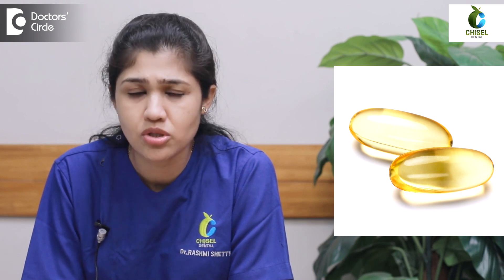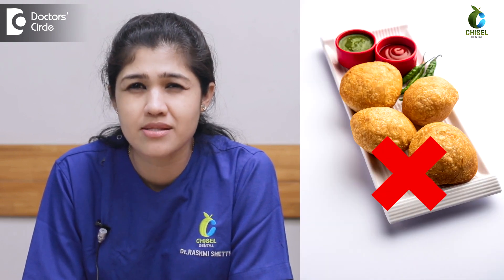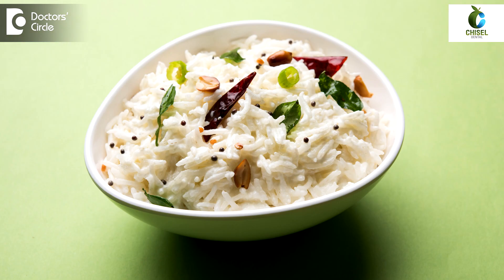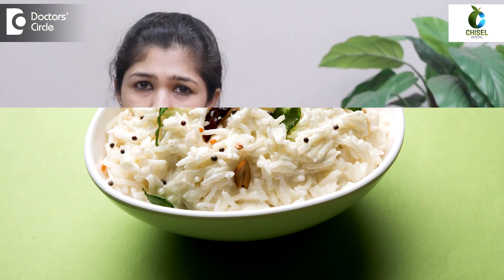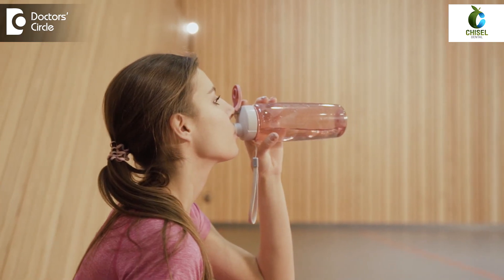Lasers in Dentistry|Dos & Don’ts after Laser Treatment dentalcare -Dr.Rashmi Shetty|Doctors' Circle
Dr. Rashmi Shetty | Phone 📞 (Online & in-person appointment can be booked online or by call) | Consultant Dentist | Chisel Dental Clinic, Koramangala, Bengaluru, India
Along the journey of science few treatments come along that actually change the way science practices and in dentistry laser is one of them. So it is not just a fad that has come in and the most commonly asked question nowadays is laser for everything is it really required. Lasers here definitely to stay as it has made life easy for the dentist as well as for the treating patient where it ensures predictable healing and non-discriminatory removal of bacteria unlike even your antibiotics. Now where can laser be used? It can be used for a simple laser bacterial reduction which commonly is heard of nowadays as laser cleaning and what does it do? Along with your regular cleaning when the laser light is used it removes the bacteria like how the cleaning removes the house of the bacteria okay? Whenever you do a cleaning what we do? We take out all the deposit or tar that is formed which is basically the house where the bacteria rests and now the bacteria that is free-flowing when laser is used brings down their count as well and it takes a lot of time for that bacteria to multiply again. Now this is the basic rationale of using laser but where else do we use? It has made gum treatments more predictable in terms of gum surgeries and they are non-invasive with faster healing times, so we do use them in laser surgeries with a more technical term called as LANAP which is nothing but laser assisted new attachment procedure where the gums attach back to your tooth. Now they are also used in multiple small ways to make life easy that is in terms of just enhancing your smile by bringing back the pink quality of your gums or in slight crown lengthening procedures especially post braces to kind of contour your gums to give an aesthetic smile. They're also used to relieve pain especially when there is excessive pain immediately post a root canal they can be used. They are used to disinfect your root canals as well. They are also used in ulcers nowadays where post laser exposure the pain immediately comes down. Immediately post laser treatment there is bound to be slight discomfort which usually a painkiller takes care of but despite that if there is more discomfort you can always get back in touch with the dentist but they are much more easier to handle than a gum surgical procedure. Now that slight discomfort can can be avoided by placing an anesthetic gel on top and healing can be promoted by using Vitamin E capsules or their gel forms. Diet has to be maintained in that we cannot have anything hot, spicy, hard immediately post any laser treatment. Give the gums time to settle down and heal. We can use a mouth rinse also preferably post 48 hours. So the first 48 hours you'll just be using the gauze piece to slightly cleanse your gums in the area where it has been worked upon. To eat you can always have curd rice or something really soft for the first one or two days and avoid anything hot or spicy. Drink lots of fluids that is at least about 1.5 to 2 liters of water every day for the next two to three days as you need to rehydrate your body back. And after seven days or even 14 days even if you're feeling fine just come and show once but in these seven days what you will see is a whitish layer forming on the gums which kind of makes patients anxious if everything is healing fine. But that is quite common it looks like pus but it's just a slough layer that is forming which slowly gives way to pink and red spots and it's only after about five six days or seven days that you see the color of your gums returning back. So there's usually nothing else much to worry about when we do a laser treatment. You slowly ease your gums back into function. When you can start brushing regularly using the brush is only post your checkup that is two weeks down the line and until then continue to use a mouth rinse. Use an antibiotic gel as well as a painkiller gel if they are prescribed and your Vitamin E gel to ensure that healing is good. If you feel there is any delayed healing definitely get back in touch with your dentist immediately so that the things don't go worse and also if required they may put you on multivitamins to ensure complete healing.